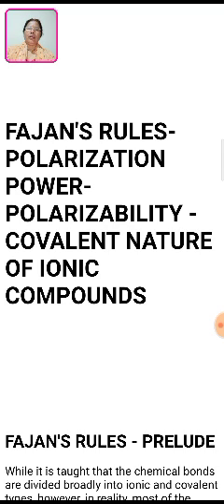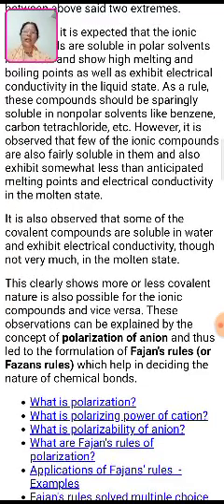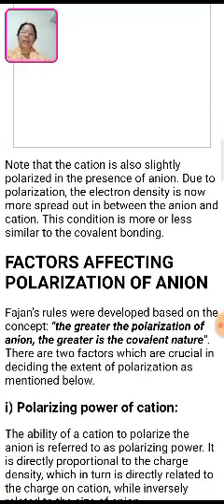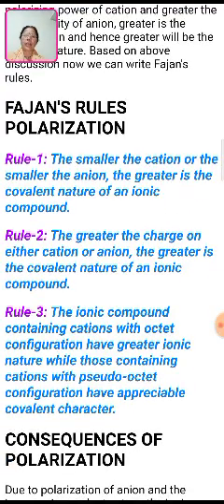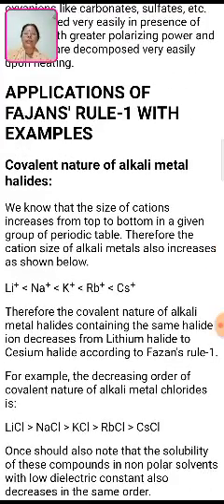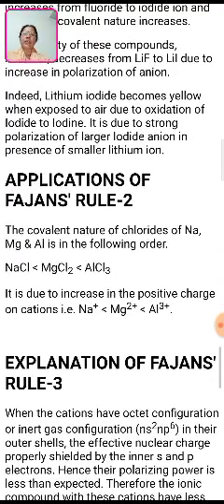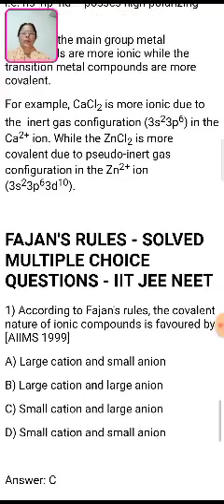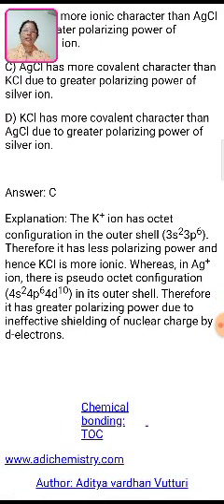B.SC I SSG FAJANS RULE 10 FEB 21 P I SEM I